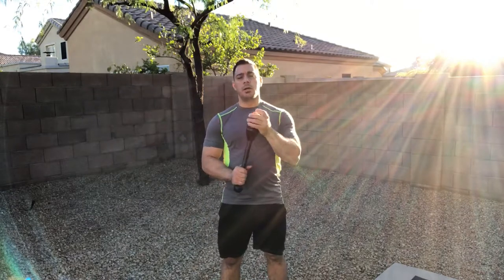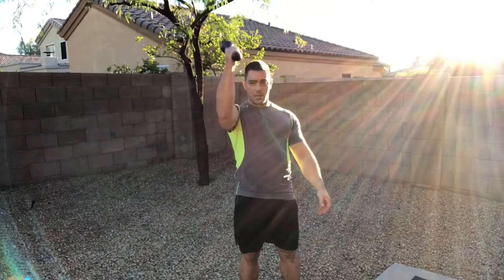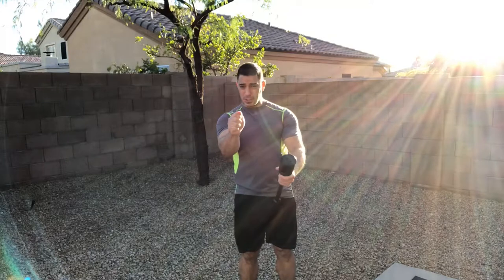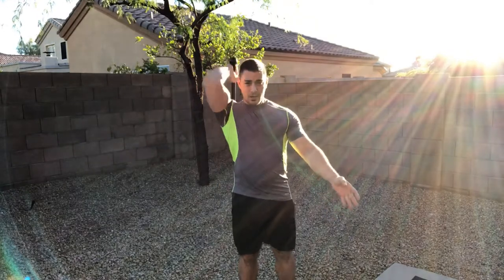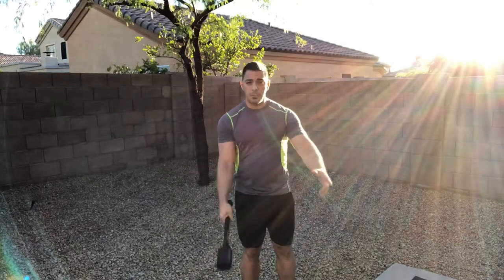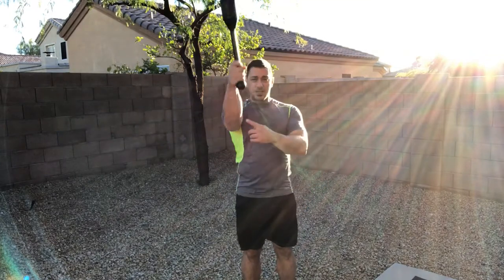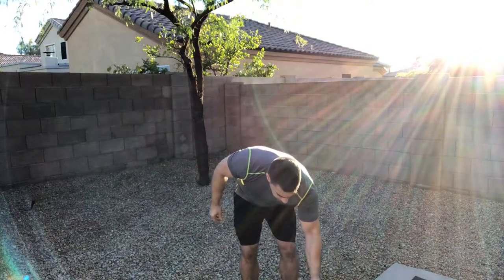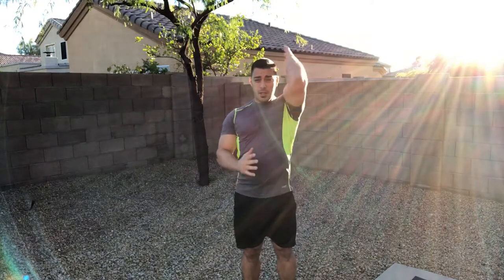Front to Back Swing Tutorial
This tutorial gives tips on how to effectively perform the Front to Back Swing with a steel club! This is amazing for mobilizing the shoulder, including the triceps and latissimus dorsi muscles.

***Consult with your physician before starting any, diet, nutritional, exercise, or exercise program***